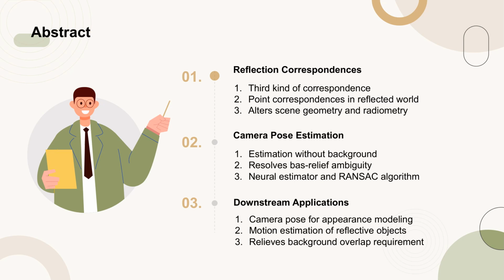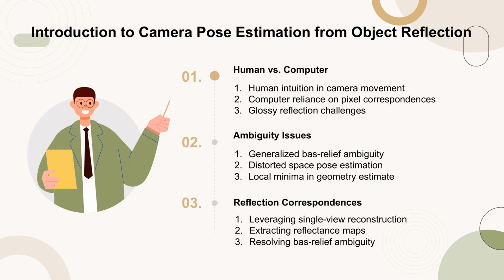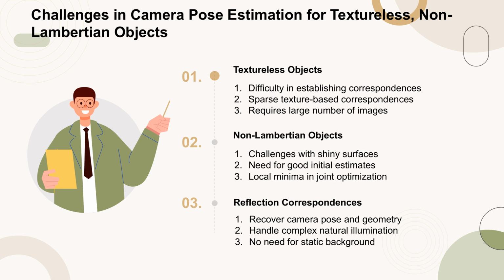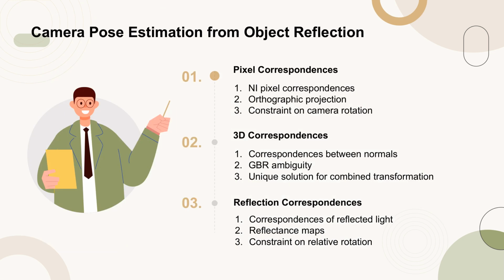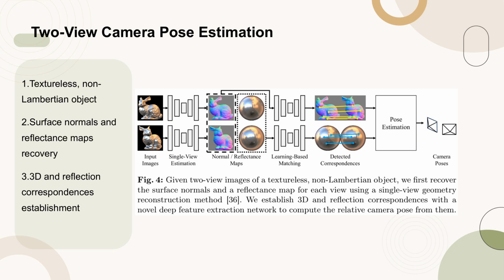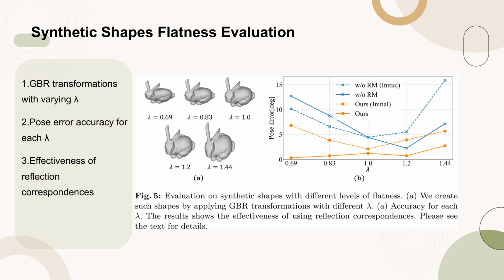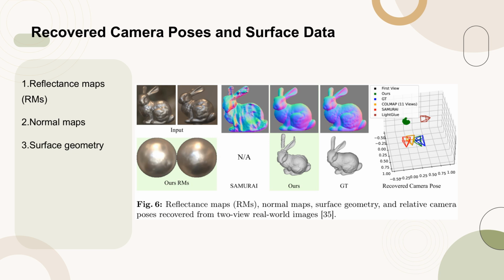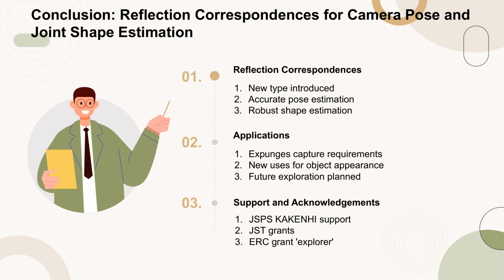[ECCV 2024 Oral][Indepth Reading]Correspondences of the Third Kind: Camera Pose Estimation from Obje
Title: Correspondences of the Third Kind: Camera Pose Estimation from Object Reflection

Authors: Kohei Yamashita, Vincent Lepetit, Ko Nishino

Abstract:
Computer vision has long relied on two kinds of correspondences: pixel
correspondences in images and 3D correspondences on object surfaces. Is there
another kind, and if there is, what can they do for us? In this paper, we
introduce correspondences of the third kind we call reflection correspondences
and show that they can help estimate camera pose by just looking at objects
without relying on the background. Reflection correspondences are point
correspondences in the reflected world, i.e., the scene reflected by the object
surface. The object geometry and reflectance alters the scene geometrically and
radiometrically, respectively, causing incorrect pixel correspondences.
Geometry recovered from each image is also hampered by distortions, namely
generalized bas-relief ambiguity, leading to erroneous 3D correspondences. We
show that reflection correspondences can resolve the ambiguities arising from
these distortions. We introduce a neural correspondence estimator and a RANSAC
algorithm that fully leverages all three kinds of correspondences for robust
and accurate joint camera pose and object shape estimation just from the object
appearance. The method expands the horizon of numerous downstream tasks,
including camera pose estimation for appearance modeling (e.g., NeRF) and
motion estimation of reflective objects (e.g., cars on the road), to name a
few, as it relieves the requirement of overlapping background.